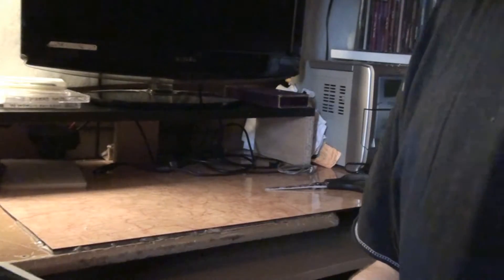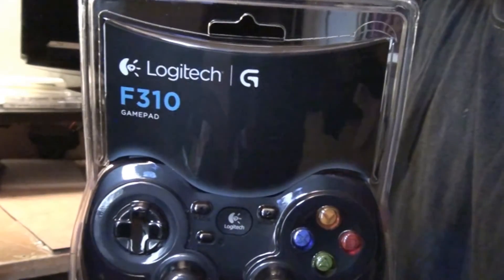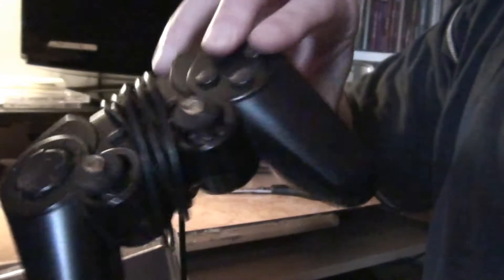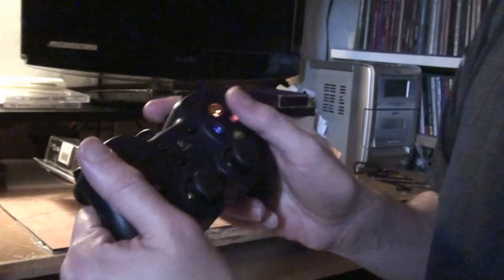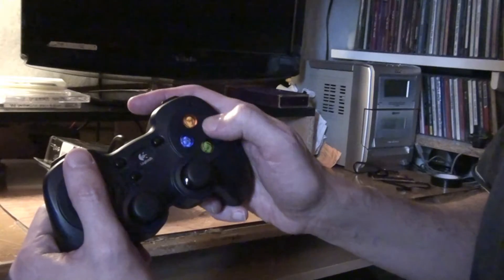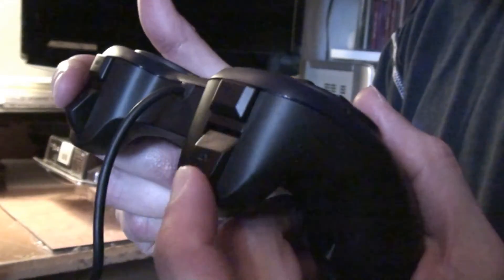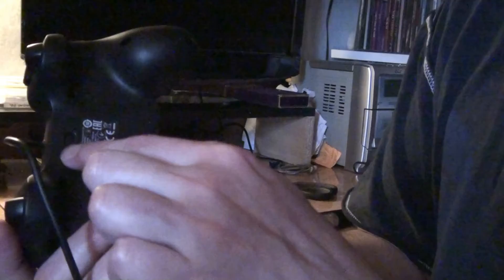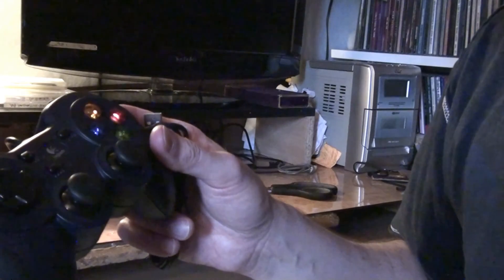Logitech F310 Gamepad Unboxing.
I went into town,went into an actual shop,and paid actual money,but when i got there i found it was out of stock,so after having to order it and waiting for two days i went back again,having walked 4 miles by that point and being rained on,i finally got the thing.

And i had to wear a mask twice.